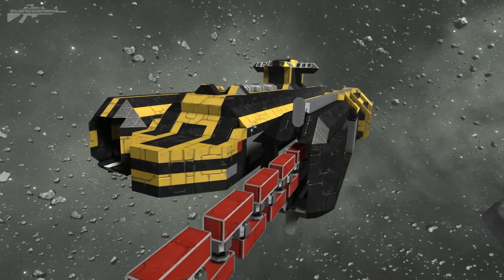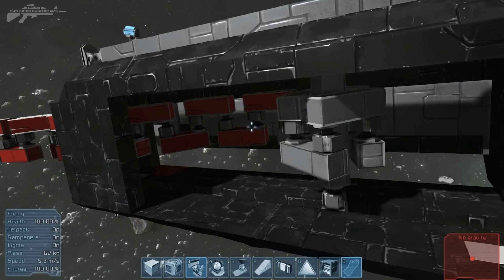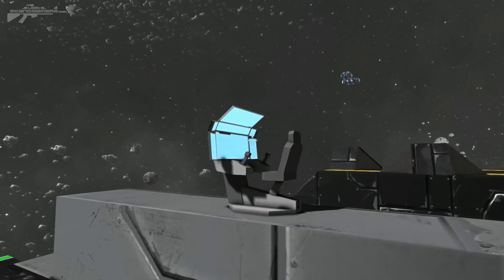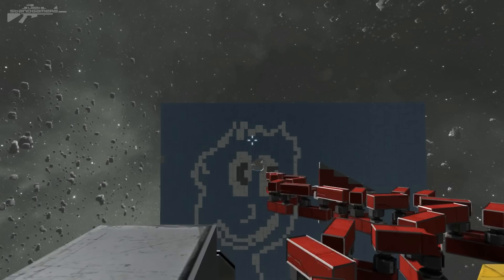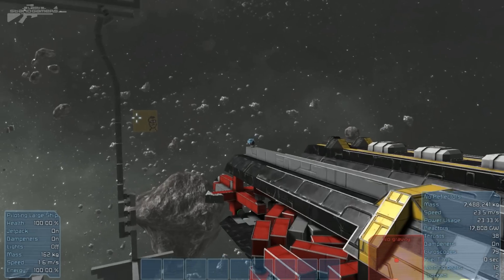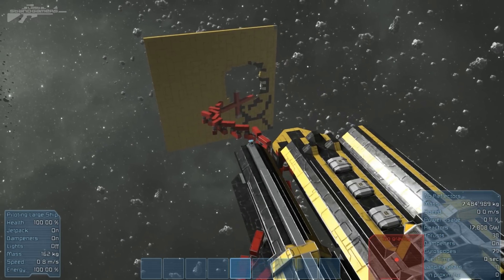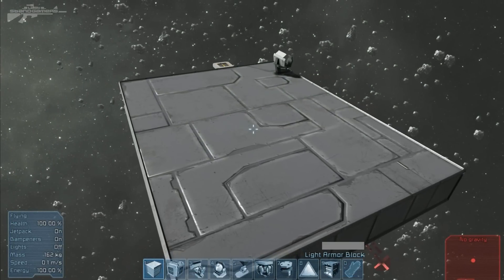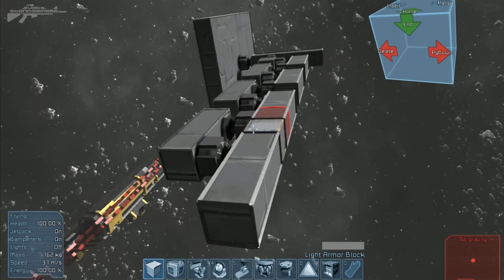Space Engineers - Grappling Hook Launcher & Winch Mechanism Part 37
I decided to start experimenting by building a winch then this idea pops into my head.

Space Engineer is like a mixture between Minecraft and Kerbal Space Program. The game is in alpha. o